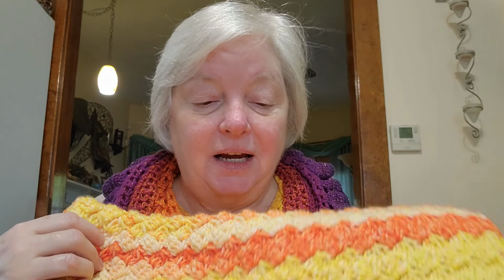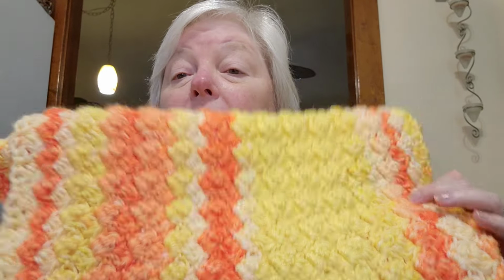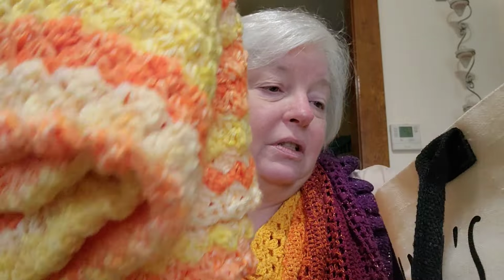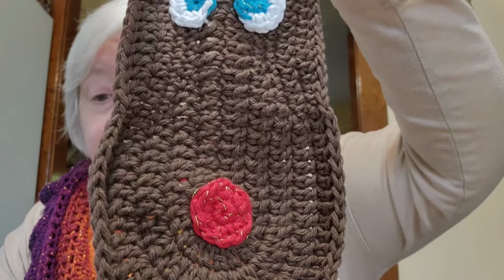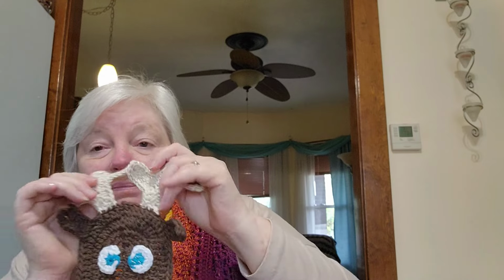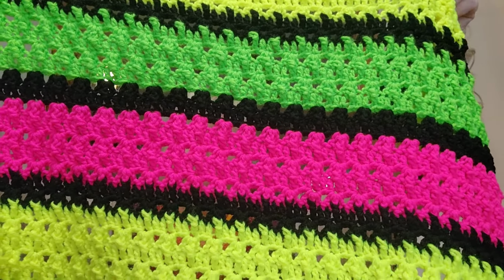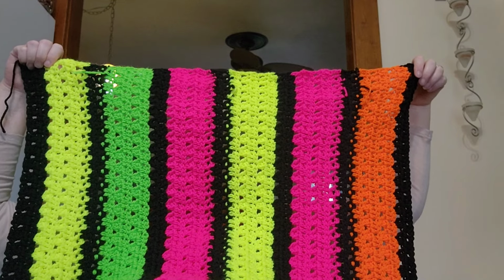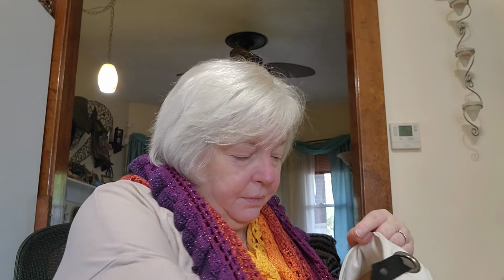3 FO'S!! Well kinda.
Hello Everyone,
Happy  Hooking,
Lynette

Thank you all so much for all of your support and help and encouragement with our Boggy Creek Blanket drive.  I am honored to be a part of the Boggy Babes and the Boggy Blanket Brigade because you are such a special community of people.  Nancy, Lynanne, Juan and I cannot be more grateful.

T-Springs items for the Boggy Creek Brigade  **ALL PROCEEDS GO TO Boggy Creek Camp**

 Lynanne Moore
4010 NE 173rd Ct

Juan The Yarn Addict
20 PennMart Shopping Center
PMB 123

Billie Mills
6841 Willow Creek Circle, Apt 106